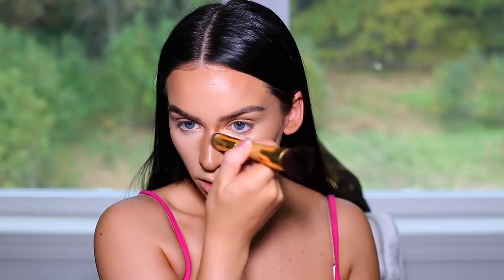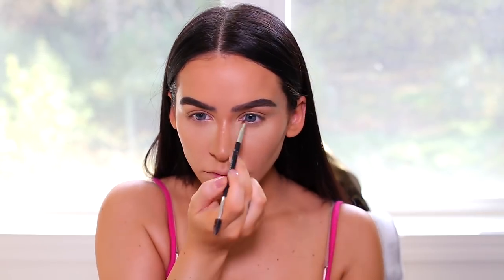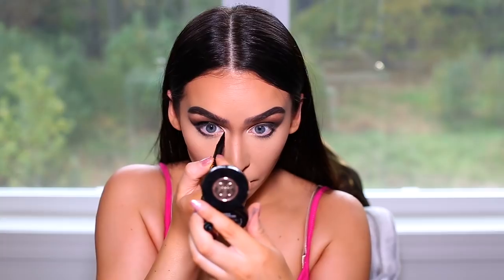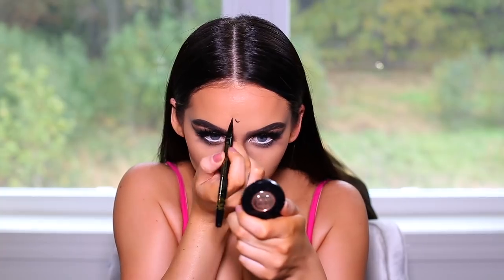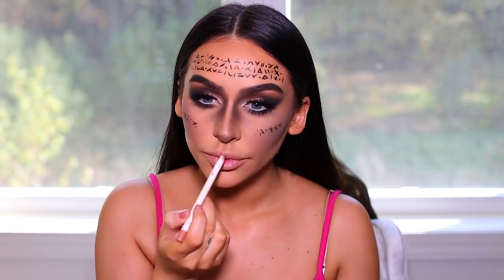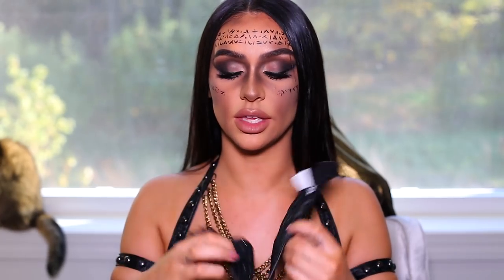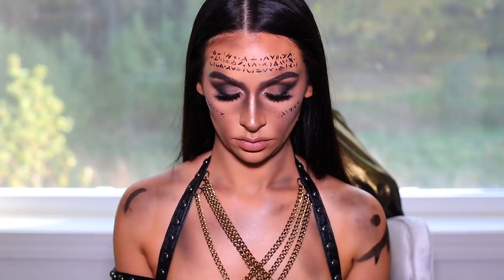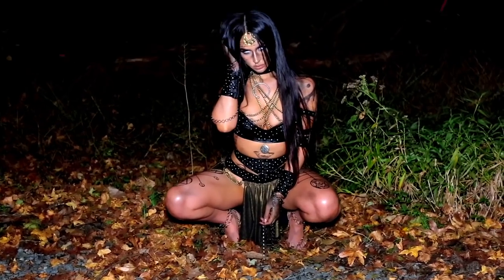ENCHANTRESS HALLOWEEN TRANSFORMATION | Carli Bybel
SEEN ON ME:
CHAINS: MICHAELS CRAFT STORE

PRODUCTS USED IN ORDER:
FIONA STILES FOUNDATION #5 &#6
GRAFTOBIAN WARM PALETTE